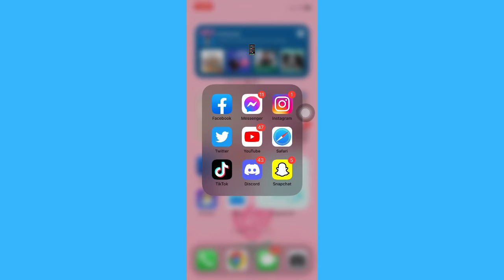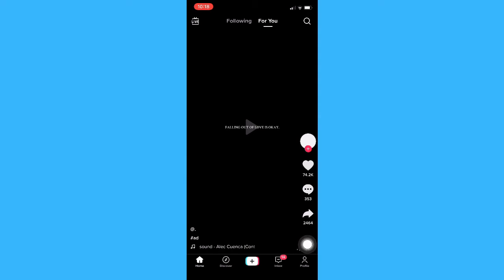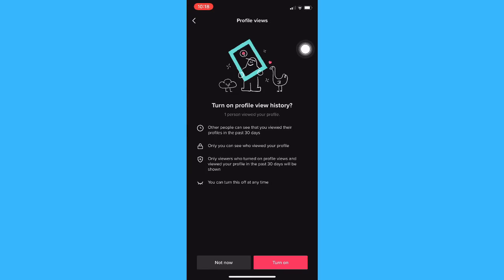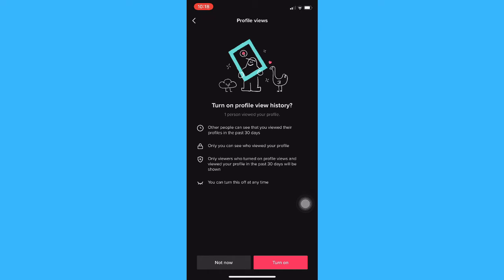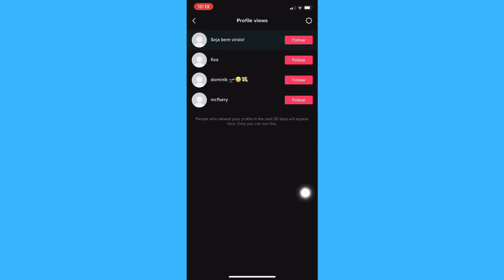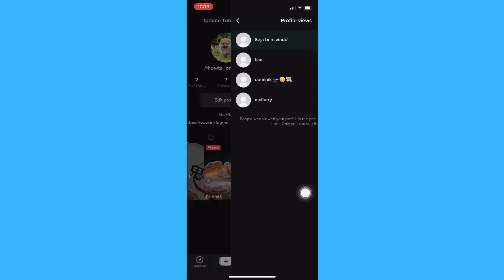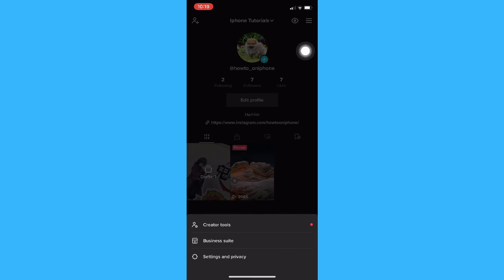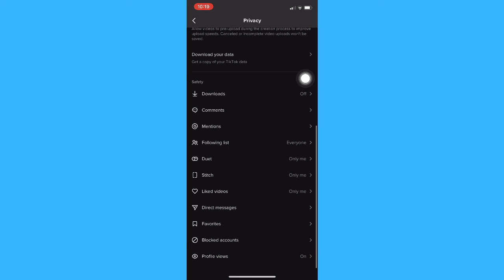How To Turn On Profile Views On TikTok In 2022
Learn‎‎‏‏‎ ‎How To Turn On Profile Views On TikTok In 2022

In this video I will show you‏‏‎ ‎how to turn off profile views on TikTok. Here's how to enable profile views on TikTok.

This will be a quick tutorial on how to turn on profile view history on TikTok.